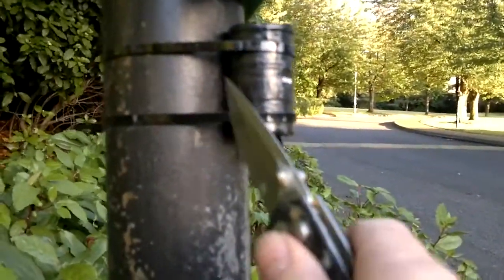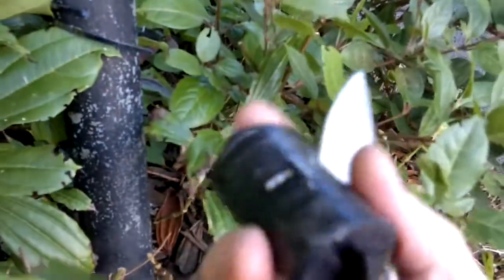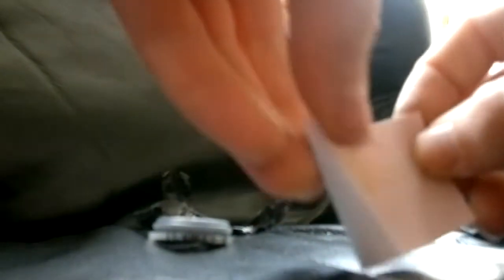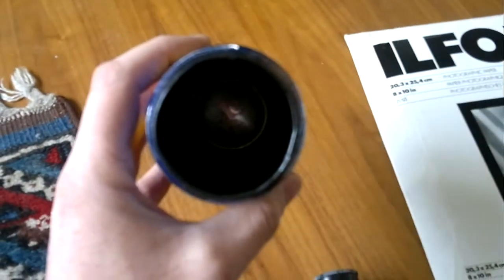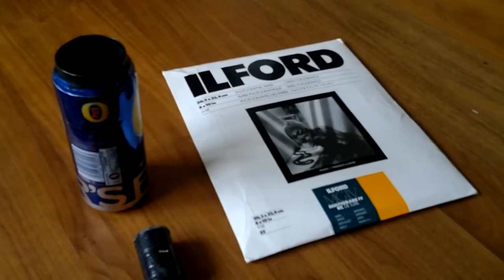Scanning a pinhole cam image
Solargraphy is the art of using long-exposure pinhole cameras to record the path of the sun across the sky.

I retrieved a pinhole cam i put out months ago and scanned it to the computer, inverted it and auto everything, contrast, levels etc. came out ok.